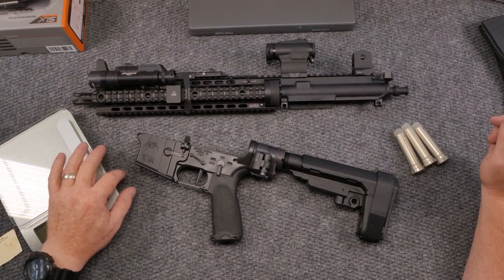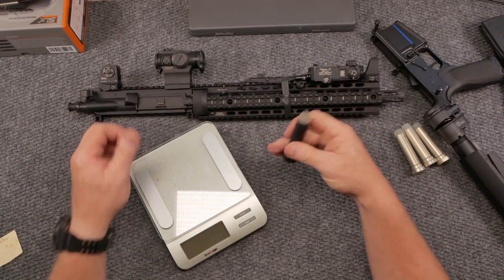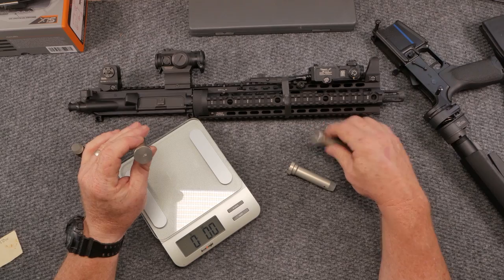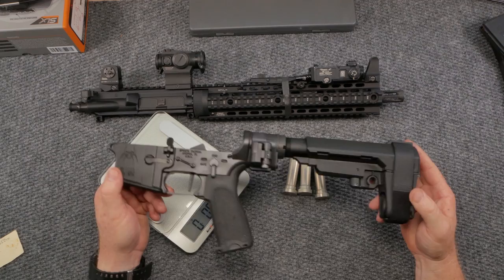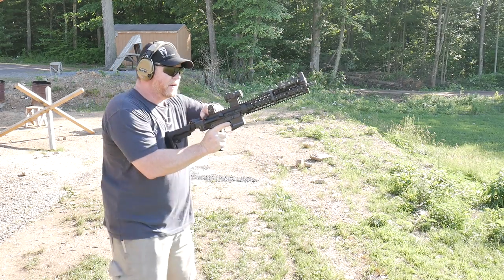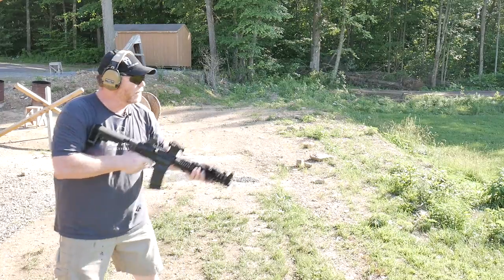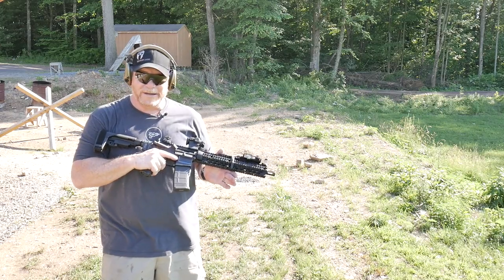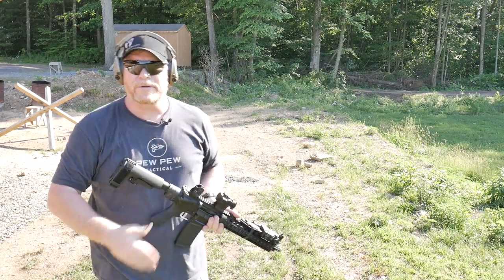Buffers! Buffers! & Buffers! What's the Difference H1, H2, & H3 Let's see what happens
Fair Use: In the rare instance I include someone else’s footage it is covered in Fair Use for Documentary and Educational purposes with intention of driving commentary and allowing freedom of speech. Overgassed, let's add weight.  Here we take 4 different buffers and test them out to see what they do differently in the operation and cycling